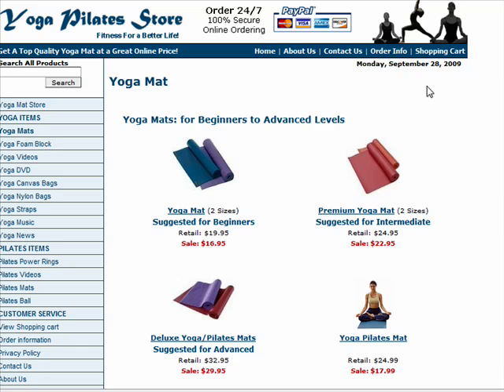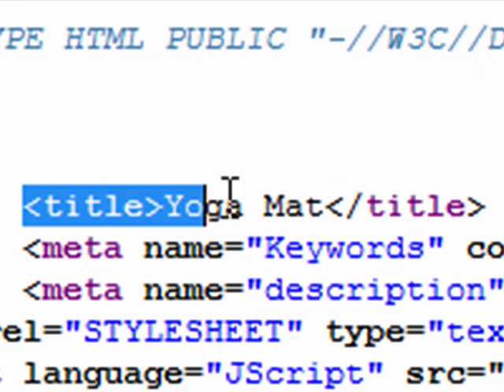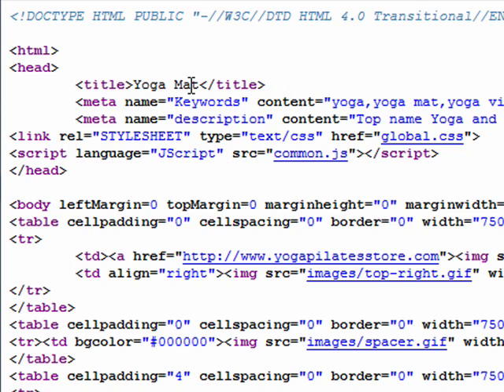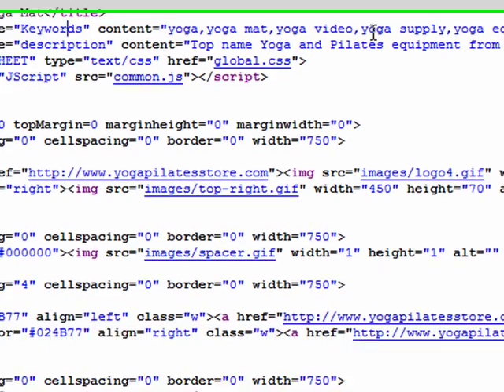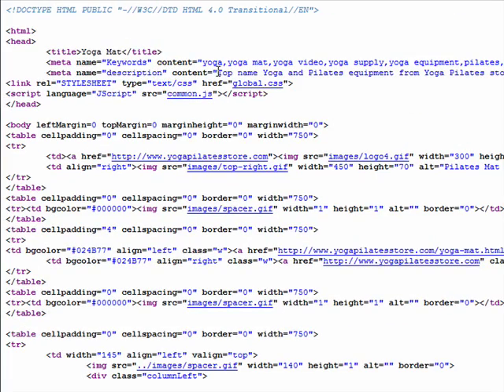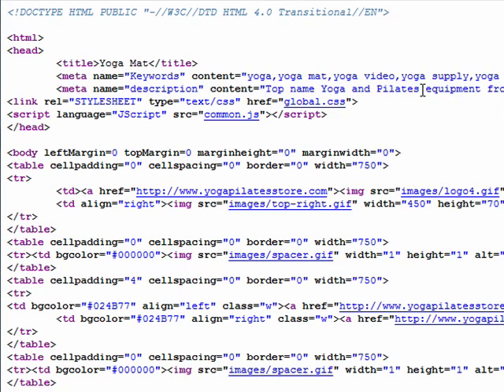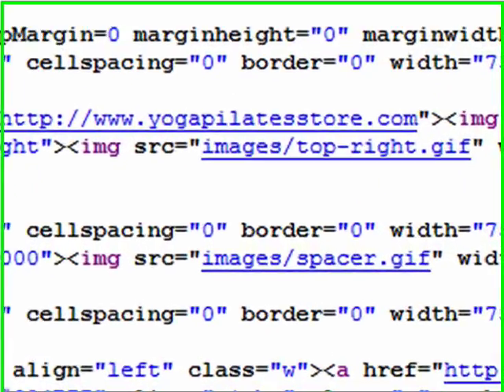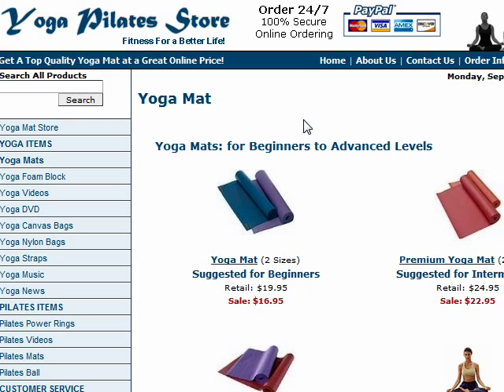Easy SEO Tips On Page Optimization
Lets look at the anatomy of a well optimized page.

Title Tag

You should try and optimize each page for only one keyword or phrase.

Keyword tag

Only use keywords that will actually show up as text on the page to avoid keyword stuffing.

Description Tag

Does not facture in Googles algorithm but can affect your CTR on the Search Results page.

H1
Try and use a H1 tag as close to the top of the page as possible. Use the same keyword/phrase used in the title tag.

On page optimization is the easy part of SEO (Search Engine Optimization) It really comes down to proper code structure and focusing on targeted keywords and phrases. The hard part is building links to your site. I said hard but not impossible. I will cover this topic at a later date.